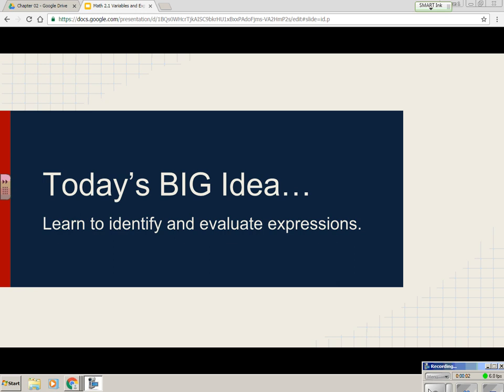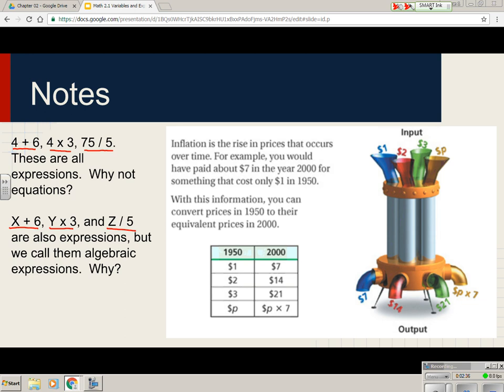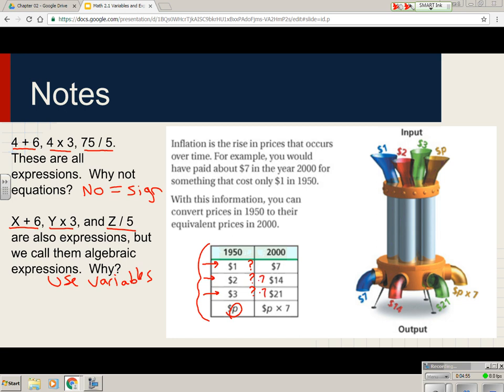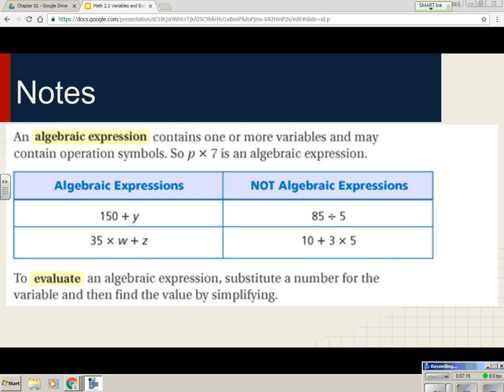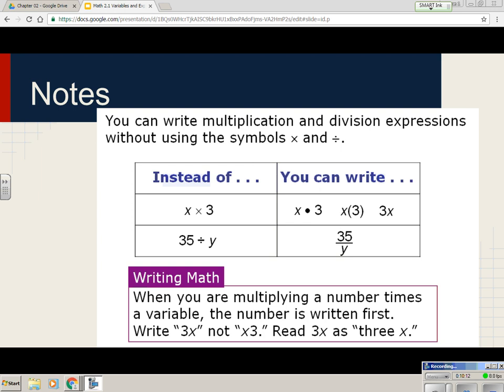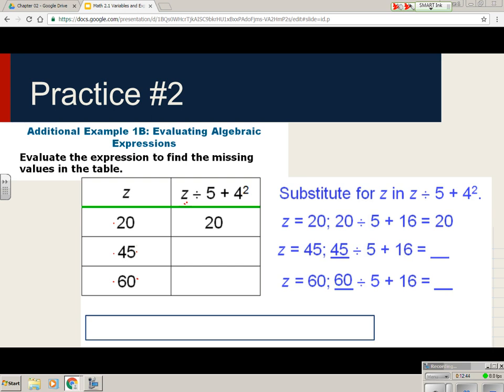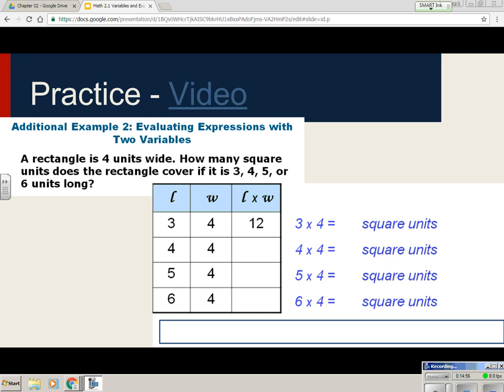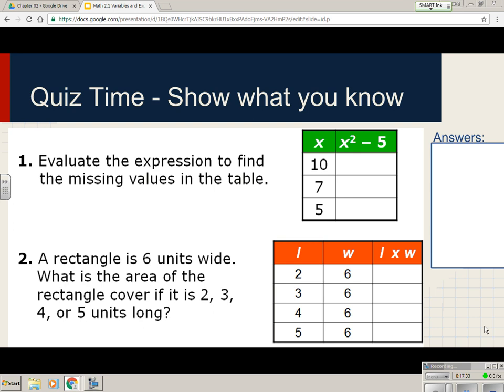2.1 Variables and Expressions